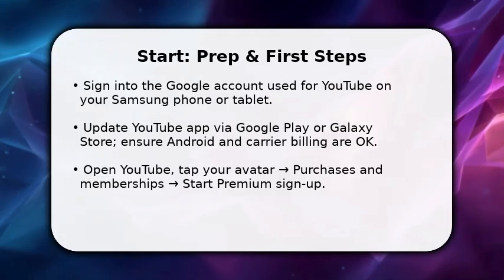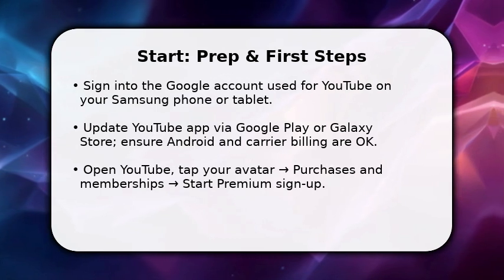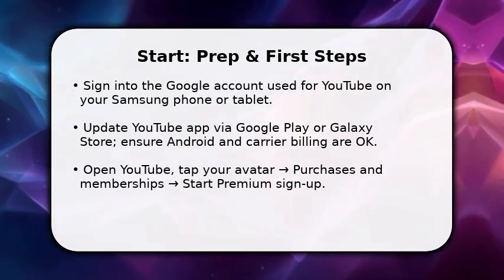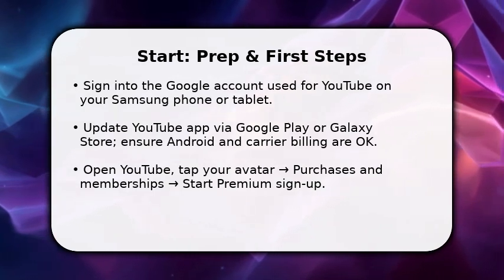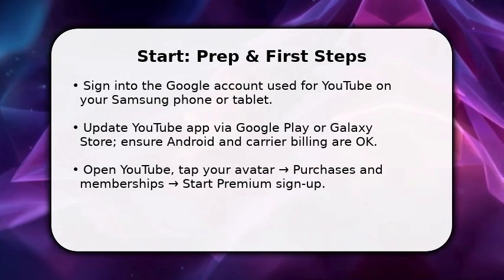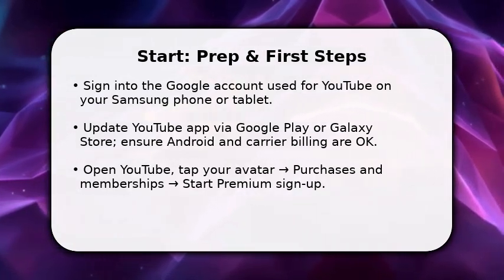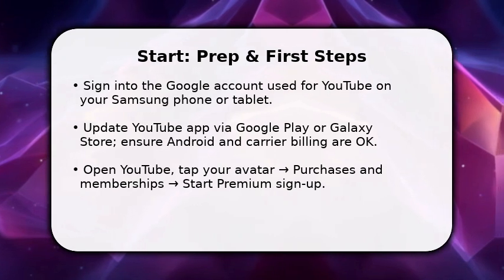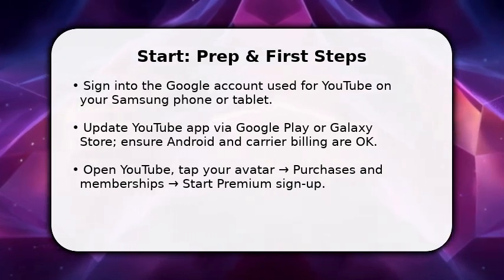How to Use Youtube Premium in Samsung - Easy Guide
How to Use Youtube Premium in Samsung - Easy Guide | 🔒 Surfshark VPN Deal — Stay private and secure. $1.99/mo + 3 Months Free ▸

Discover the benefits of YouTube Premium and learn how to activate it on your Samsung device with our step-bythy guide. Enhance your viewing experience by enjoying ad-free content, background playback, and exclusive features.

YouTube Premium, Samsung Galaxy, activation steps, ad-free videos, background playback, exclusive YouTube features